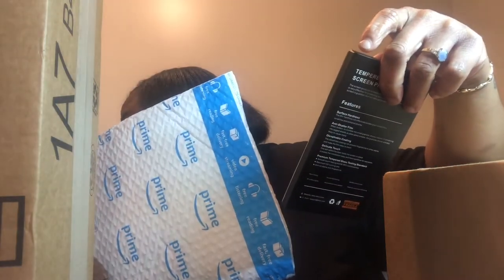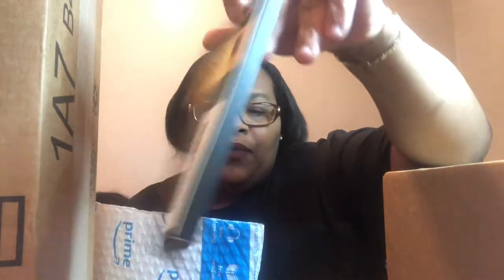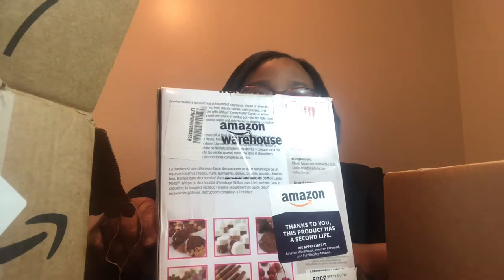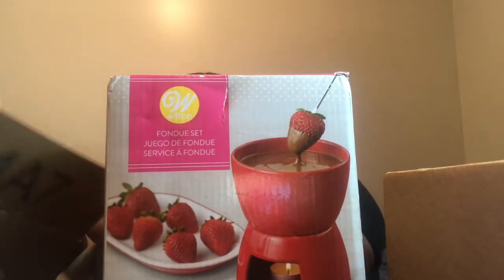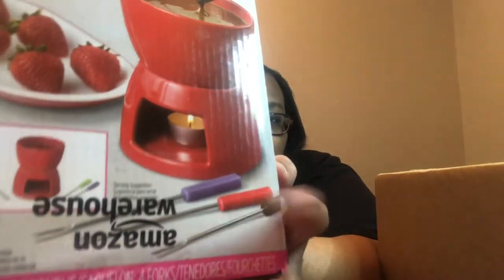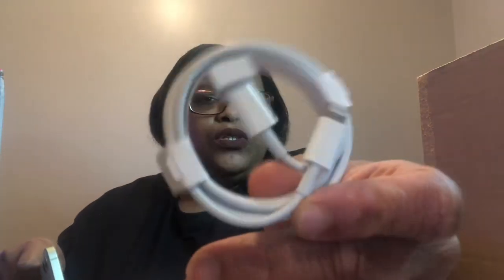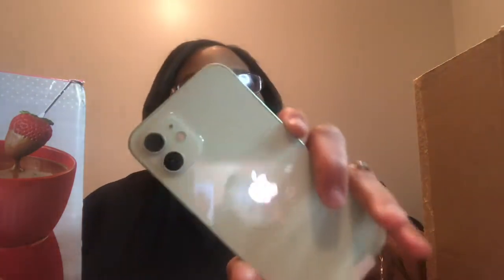UNBOXING THINGS I ‘VE ORDERED |AMAZON AND IPHONE 12 | HONIMAMA